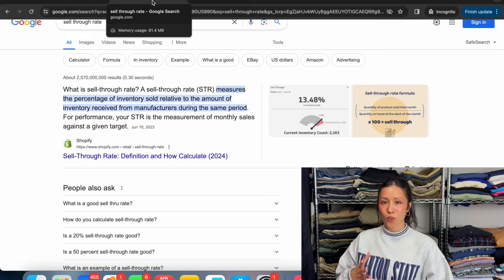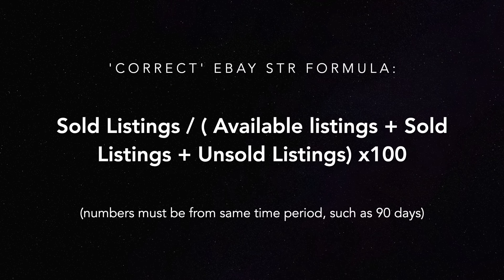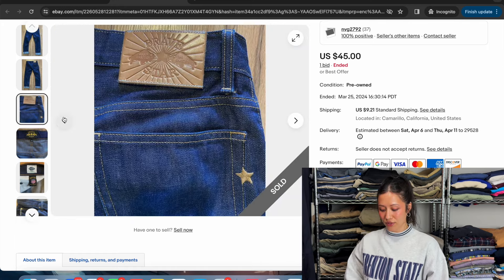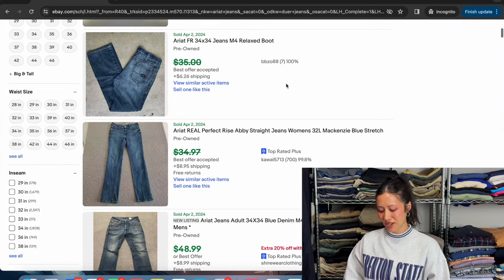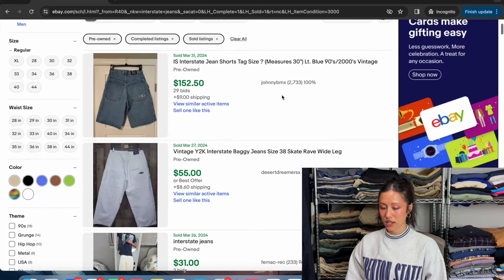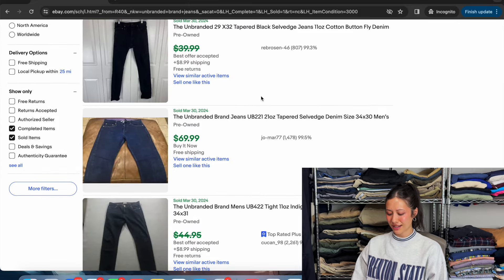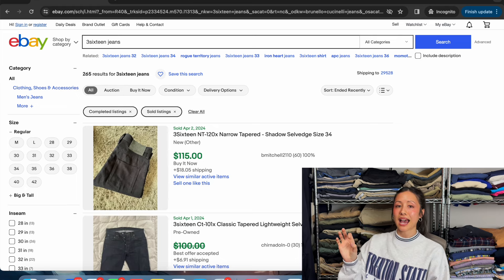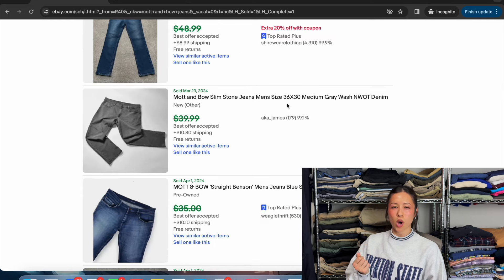Best Men's Jeans To Resell For HIGH Profit on Ebay in 2024 - Huge BOLOS for Resellers!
Want high value jeans brands that sell fast? This video explains sell-through rate and gives examples of men's jeans brands that sell FAST and for a high dollar amount - best of both worlds!

I talk about the correct way of calculating the sell-through rate, while also mentioning the inflated/incorrect way of doing it which 99% of youtubers and resellers utilize (including ourselves). The latter one is not accurate but is the fastest way to gauge if an item will sell quickly.
I don't think it's possible to determine a 100% accurate STR on Ebay as new listings are added and removed every day, which messes up the "set period of time" factor for the STR calculation. There are other reasons as well but don't feel like diving too deep into it.
But ultimately, as a reseller, we just want to know if we can expect an item to sell fast and for how much, and we don't need an exact STR for that! ;-)

~ AMAZON STOREFRONT: RESELLER ESSENTIALS List (products we use for our reselling business):